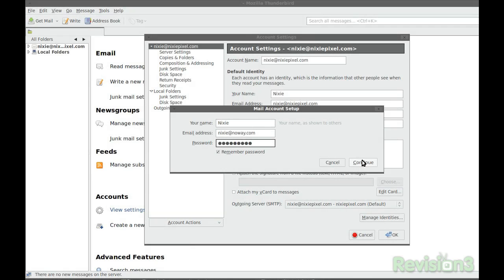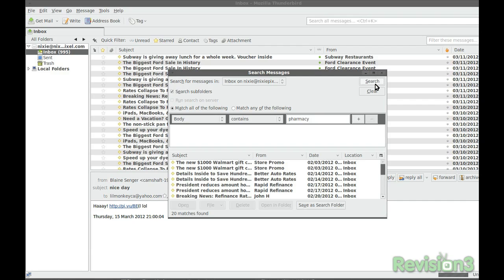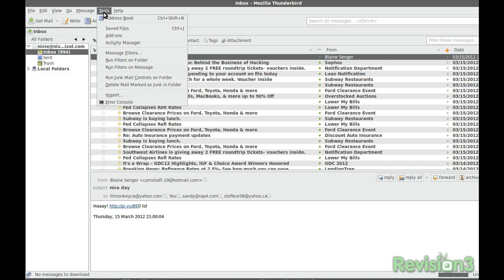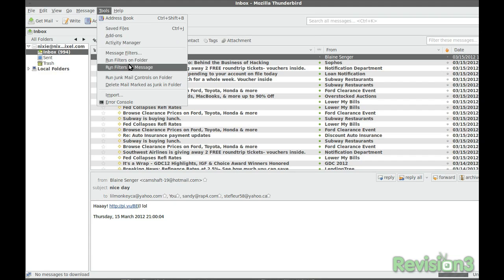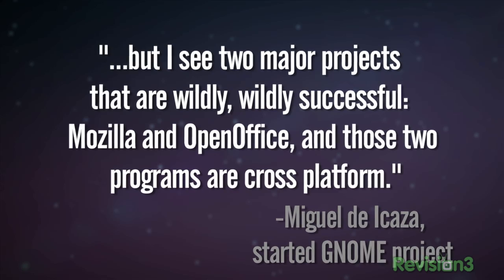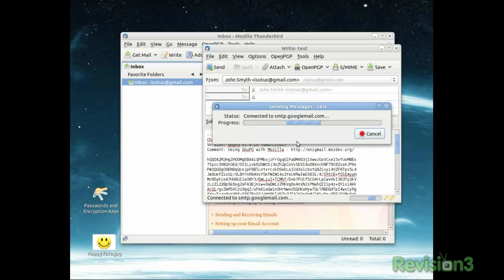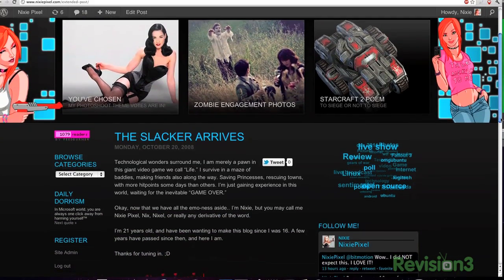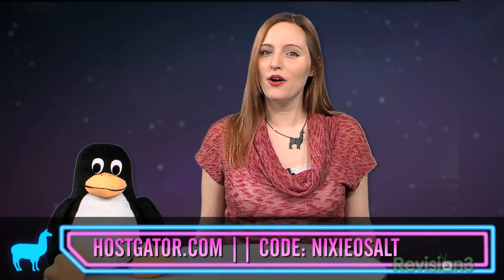Mozilla Thunderbird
Mozilla Thunderbird is a shining example of an open-source project that has become extremely popular. Approx 15 to 20 million people use Thunderbird as their every day mail and news client. || Add Me

It is truly cross-platform, running on Windows, Mac, Linux, and more. Check out this week's episode of OS.ALT for my review of Thunderbird. Fight for the users in our Discord